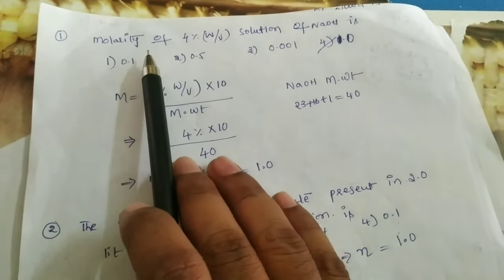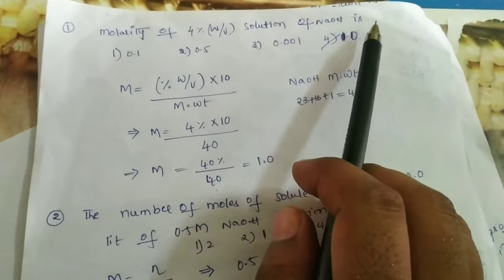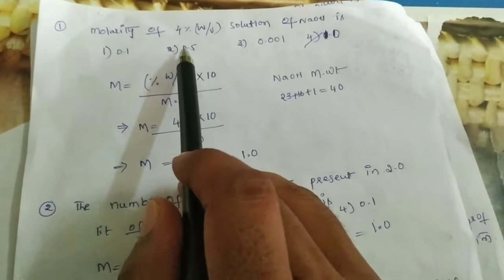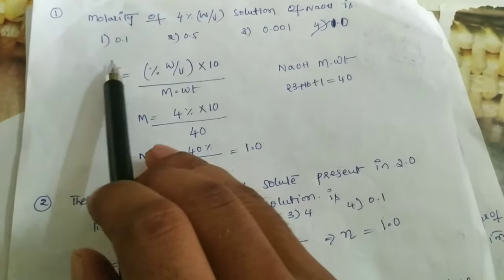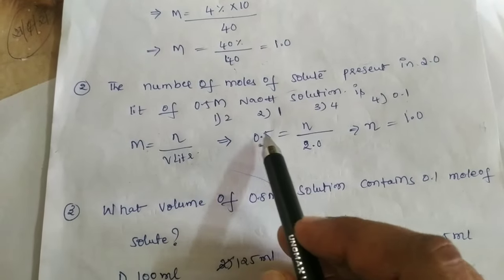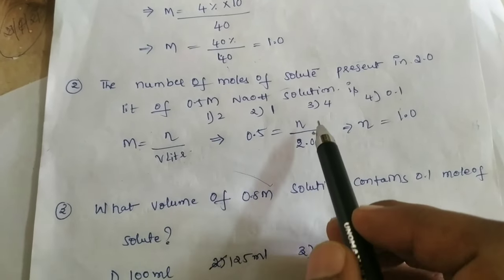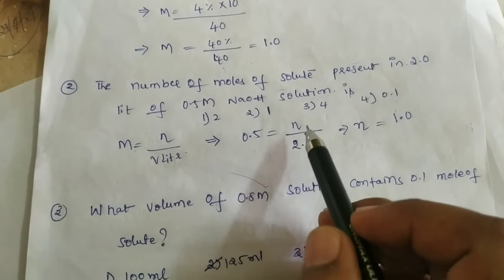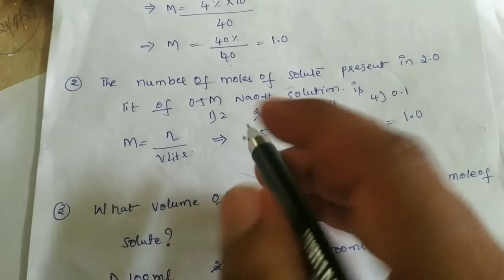Solution chapter in molarity problems